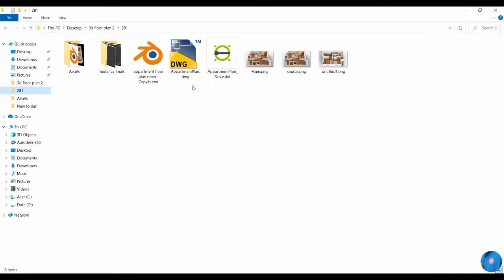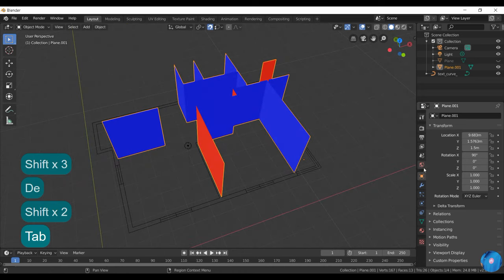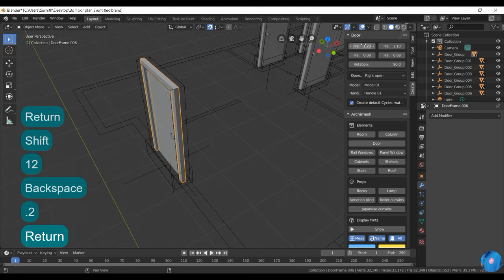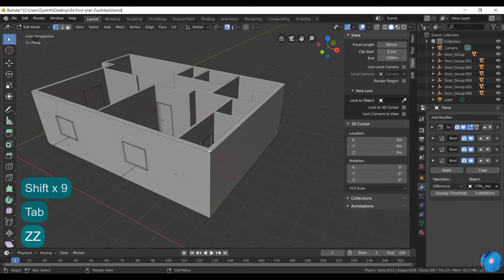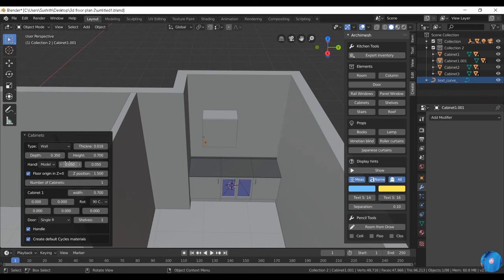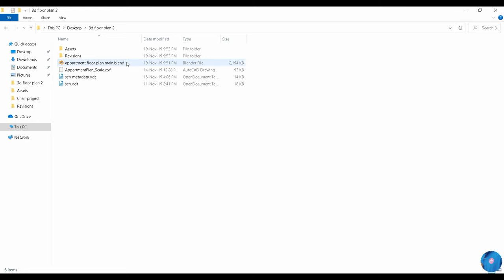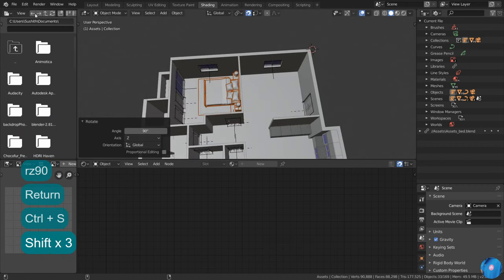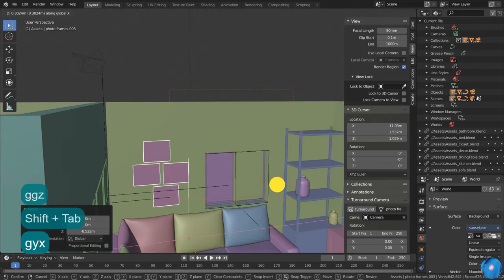How to make 3d floor plan in Blender | Best method (Modeling)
Texturing and Lighting part 3d floor plan modeling in Blender. The easiest method for making 3d floor plans in Blender. Upgrade your skill in the latest version of Blender.
Found this gem on b3d market - High quality 3d models at reasonable price

In this tutorial, I have explained the process behind creating a 3d floor plan model in Blender 2.81
This was a freelance project that I did for the client and got permission to share it with you!
Project: One bedroom apartment with all kinds of facilities. Source files: Plan and some reference images.
I have used libre cad for converting dwg drawings. Libre cad is free software and it is suitable for small projects. But, You can't use it for large size files. (dwg file greater than 600kb in my PC)

00:11 How to import CAD file in blender?
00:45 Easiest way to make walls in blender
03:20 How to use Archimesh add-on in blender?
06:15 Guide for making kitchen cabinets
08:30 How to Link assets from an external file in blender?
11:38 Practical use case of object mirroring

PILLOWS - Get it for FREE!

LIKE TO SUPPORT ME?